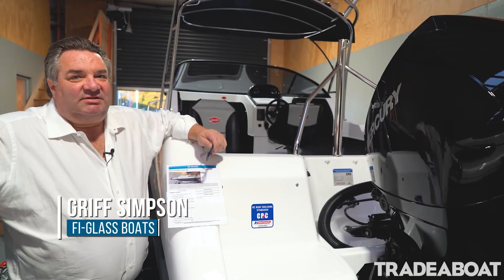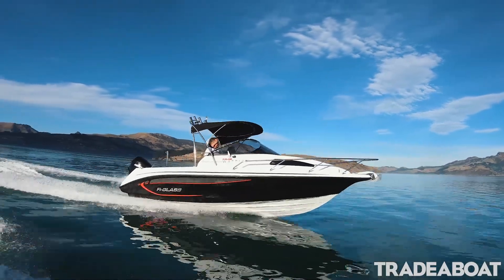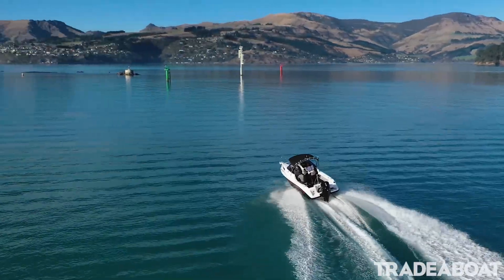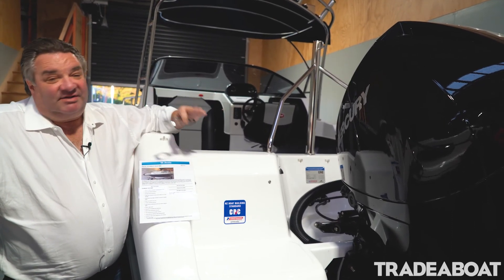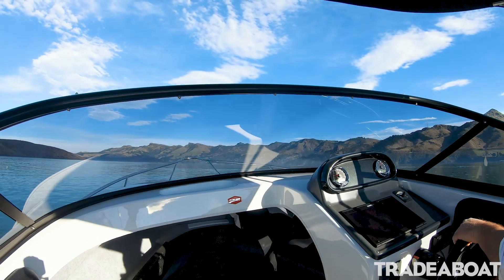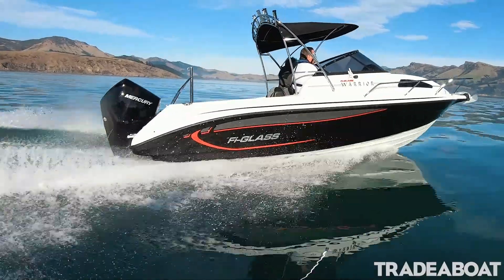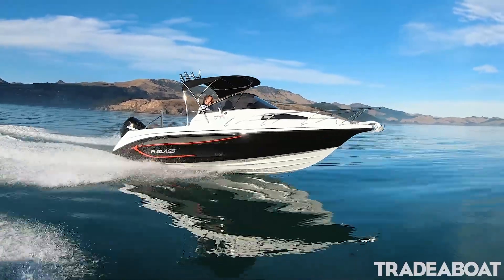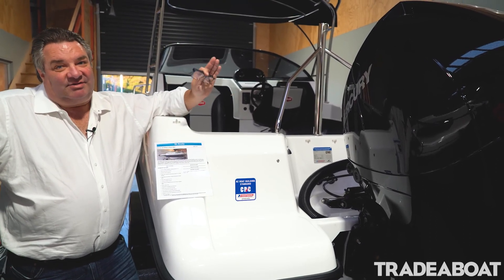FiGlass Warrior 640 Cuddy Cabin | TradeABoat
Griff Simpson from Fi-Glass Boats talks about how the Warrior performs with the new V6 and V8 outboards.